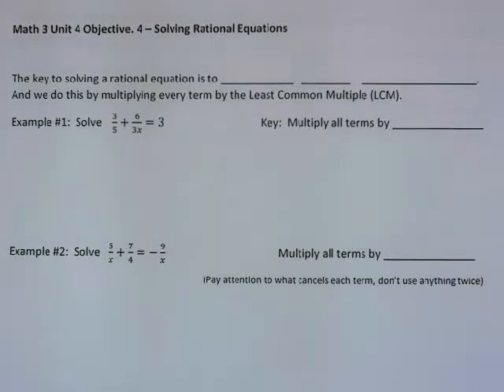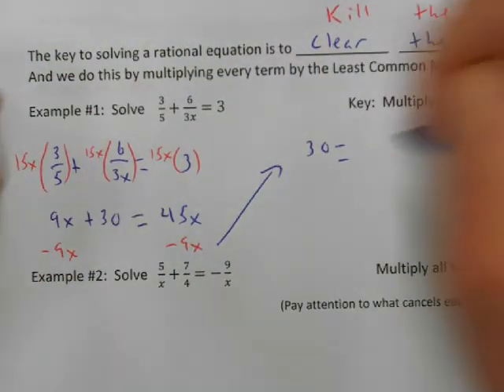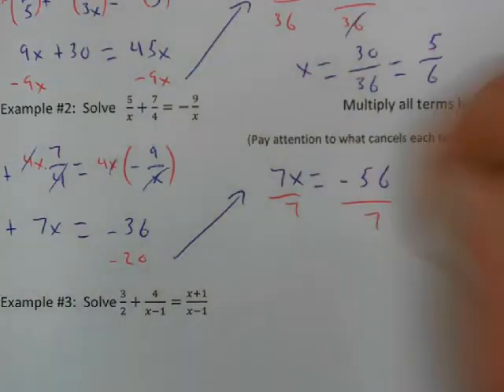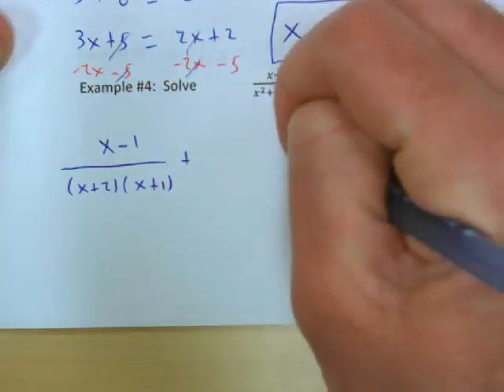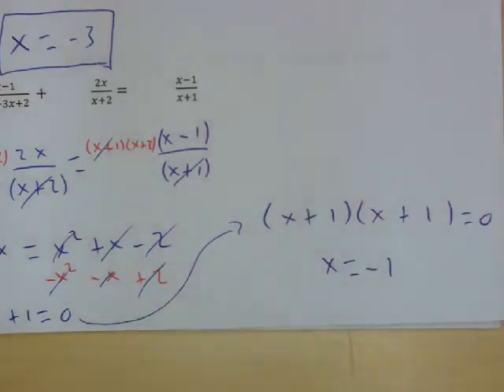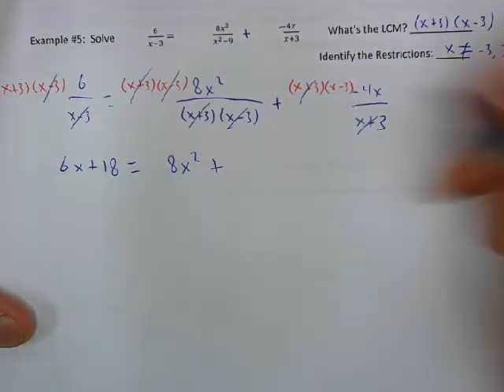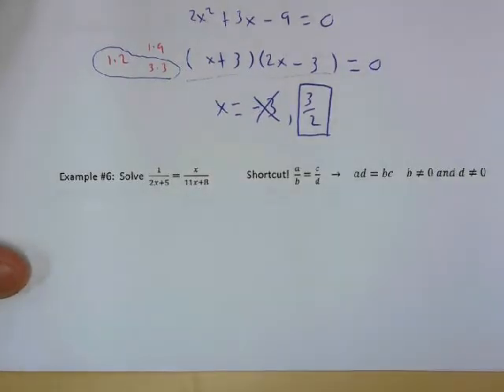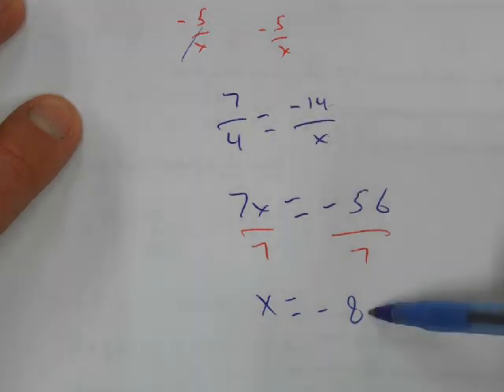Notes 4 4